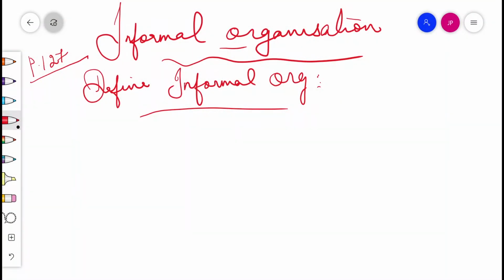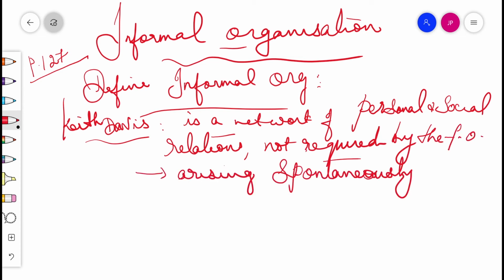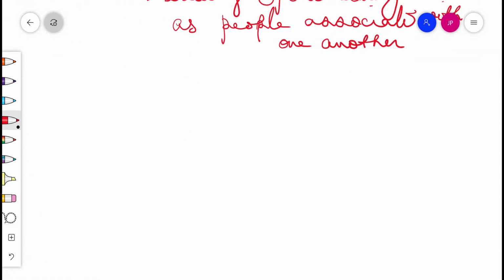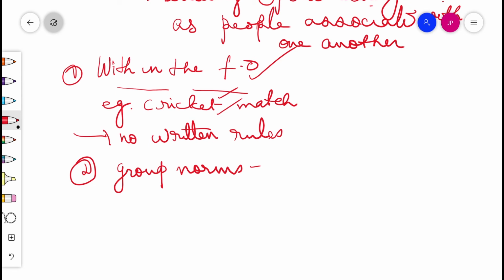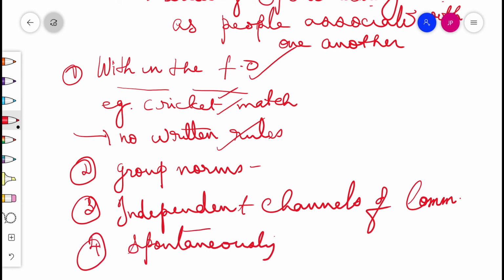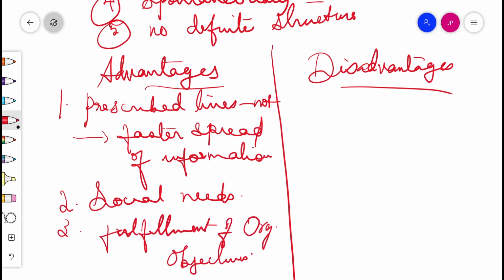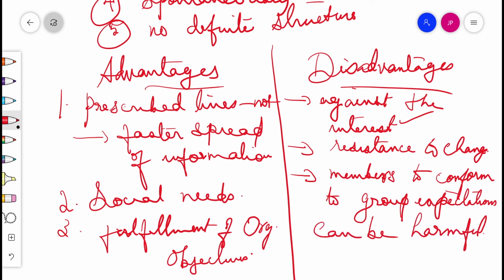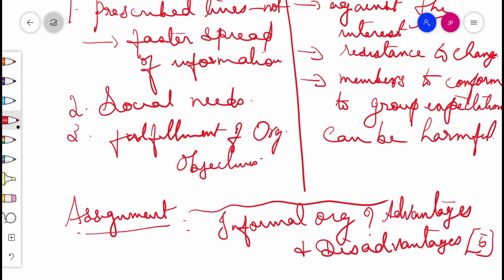Organising | Part 6 | Class 12 | Business Studies